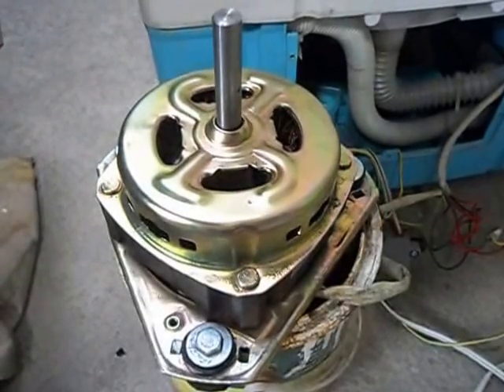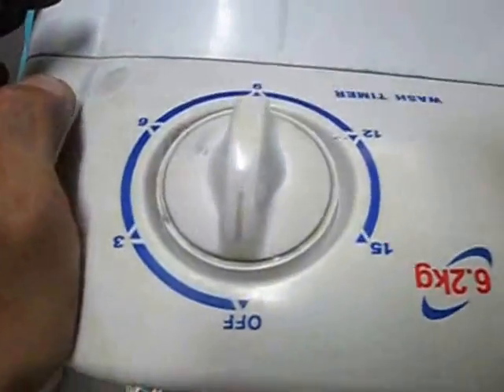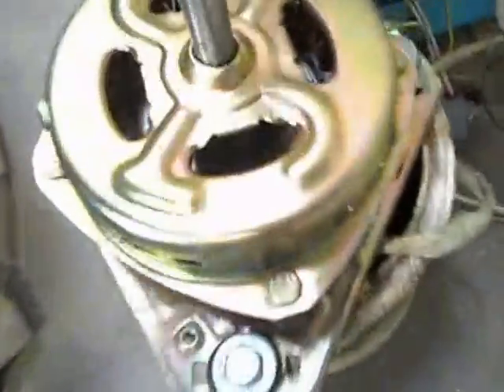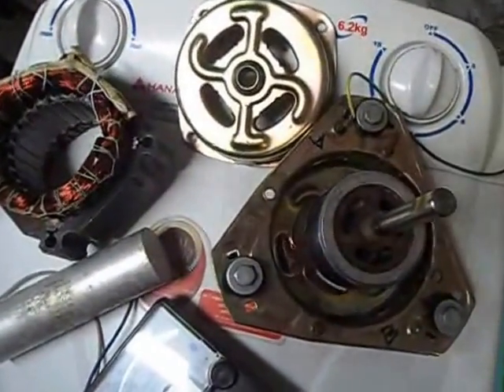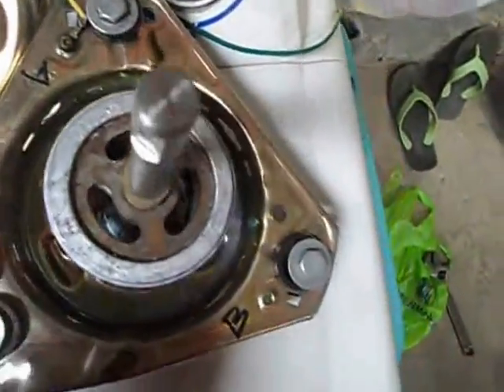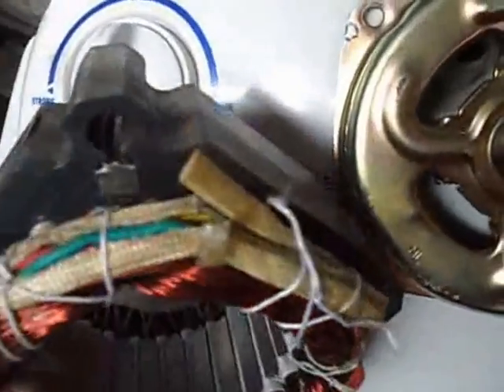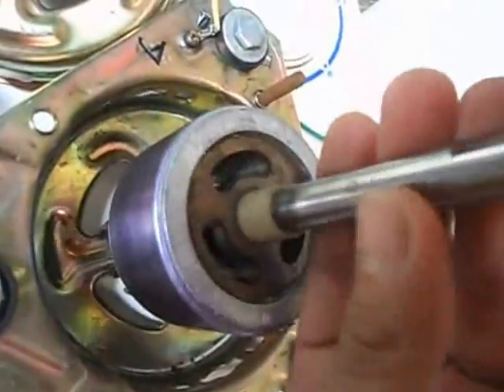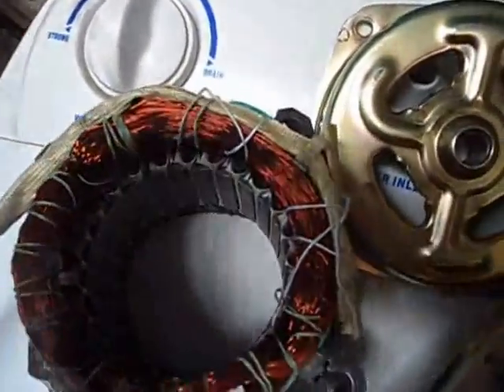Washing Machine Motor troubleshooting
Washing Machine motor troubleshooting /Over Heating due to some Core Winding wires burn outs.